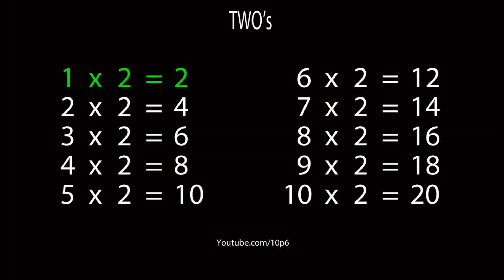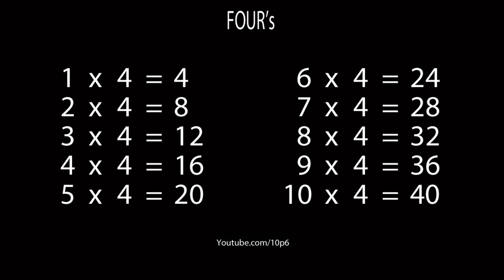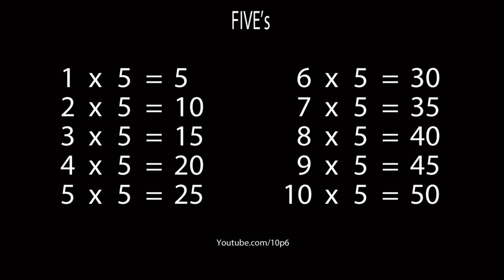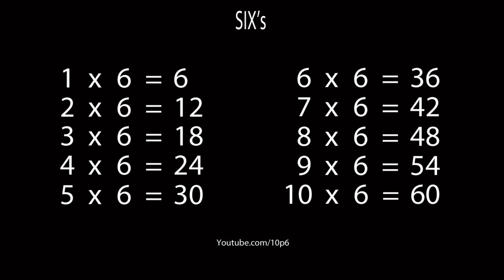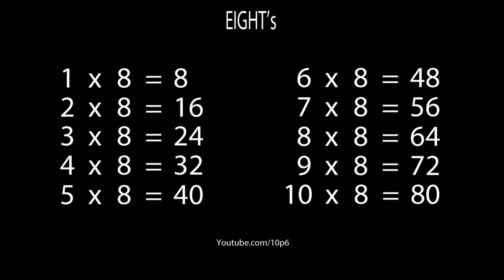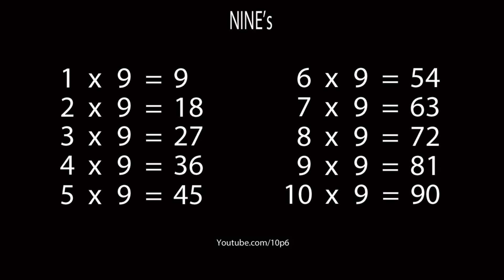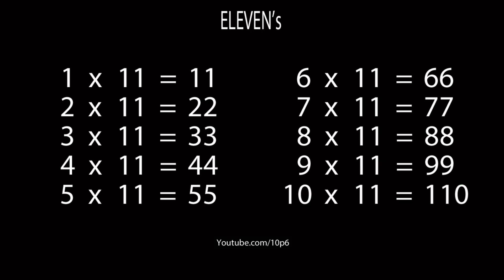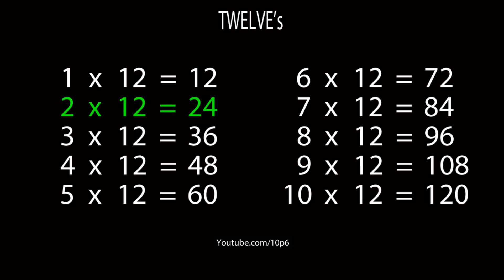Multiplication tables made easy ( 2-12 Tables + Voice)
I originally made this for my son to learn from as I was not happy with other approaches (definitely not singing or rapping). As my son likes this video, I decided to upload it so everyone can use it.

This is a very simple approach to learning multiplication tables, especially if the student reads along with it daily until they remember them, and it does work!   Most importantly, when needed, this is very quick and easy to recall from memory.  You do not want you child to have to recall songs when they graduate to remember a simple multiplication.